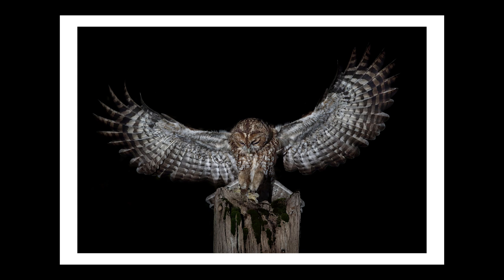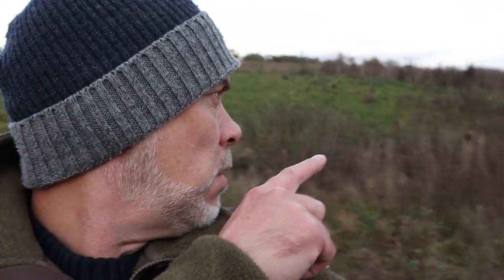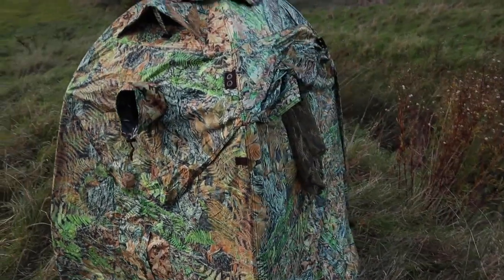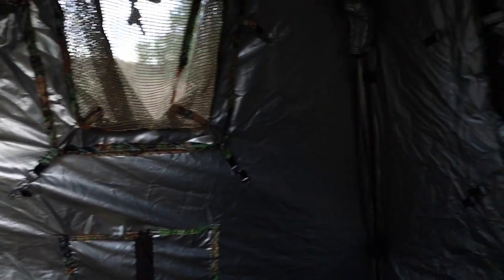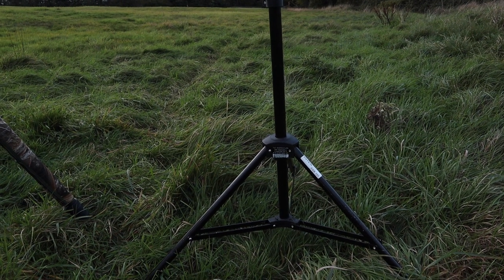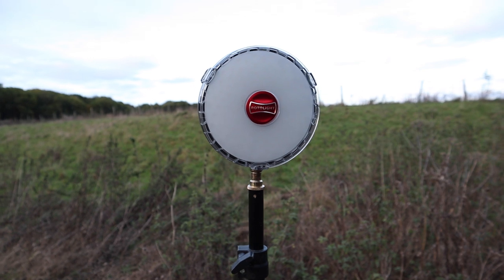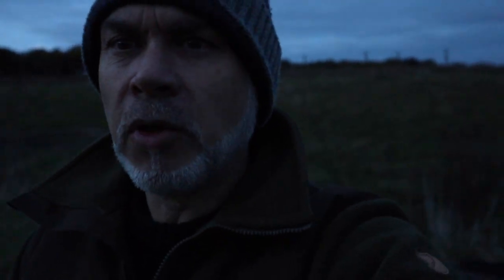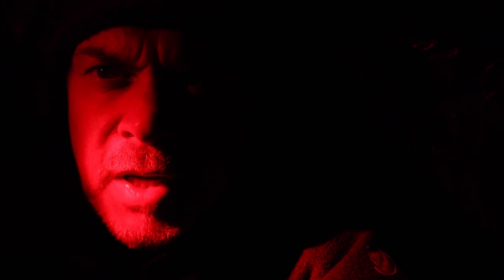OWL PHOTOGRAPHY | Photographing Owls after Dark & Tragopan V6 Hide Review Part 2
One of my real passions in wildlife photography is photographing owls. If you're lucky you can often see owls flying during the day but not many people experience their magic after dark. Join me as I as I continue my review of the Tragopan V6 photography hide on location and introduce you to my technique of photography owls after dark using continuous lights.

I hope you enjoy this video and it will be followed shortly with another coming very soon... Please feel free to contact me if you have any questions on this technique either in the comments below or through my website.